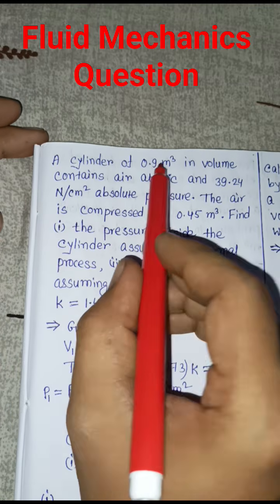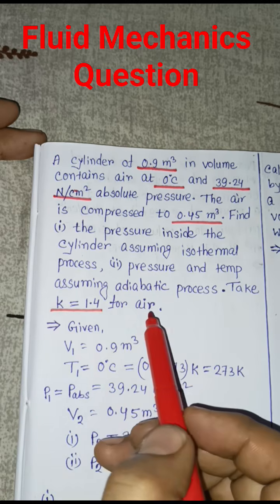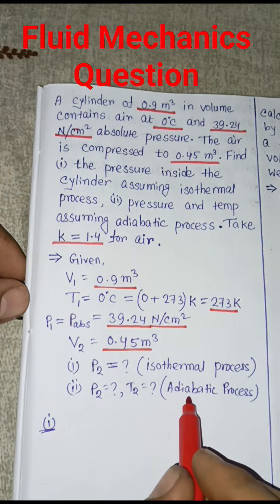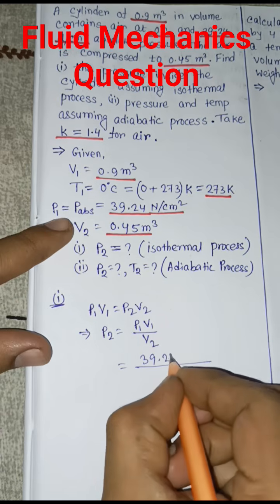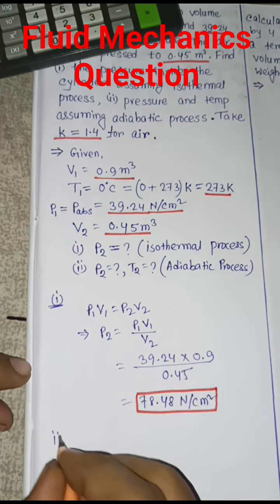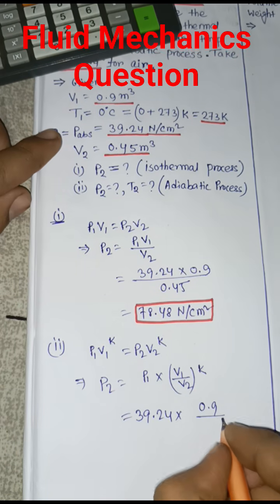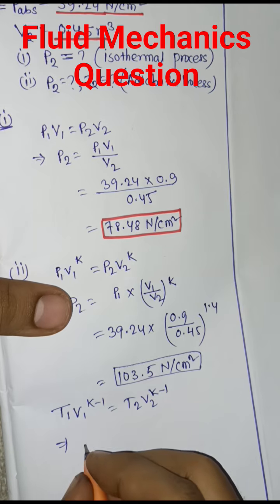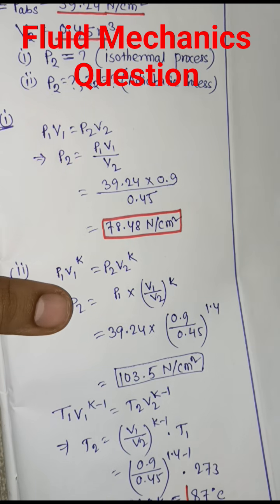17E. FM Question Practice